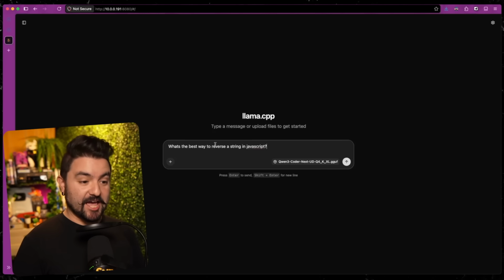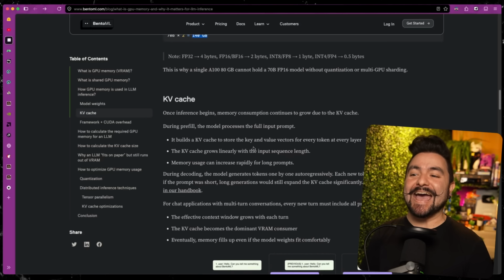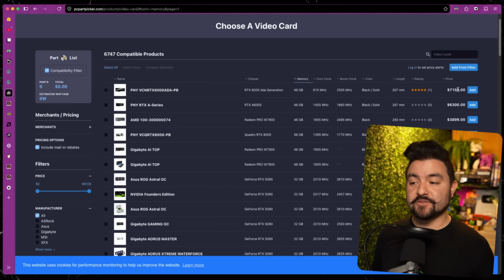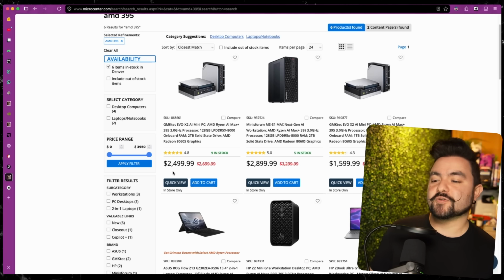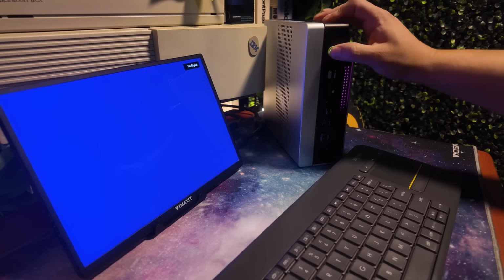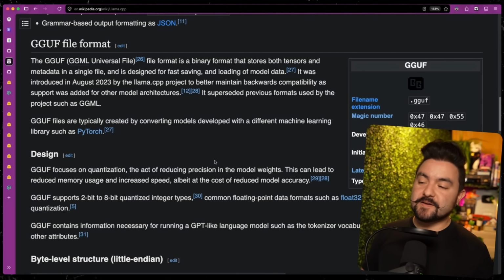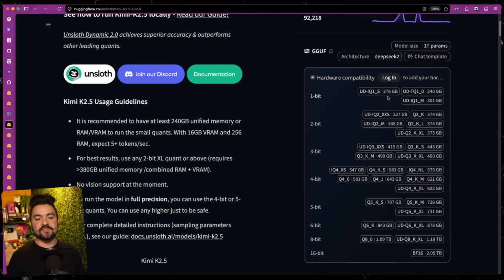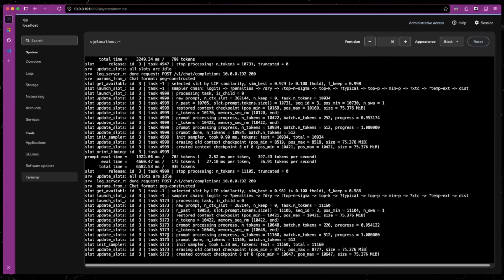Local AI Explained | Hardware, Setup and Models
In this video CJ guides you through the wide world of local AI. He shows how he set up his new 128GB memory mini PC and gives his overall impressions of running local models for basic tasks and coding.

00:00 - intro
01:03 - key terms / concepts
01:40 - we need gpus
02:16 - LLMs need a lot of VRAM
03:20 - model quantization
04:13 - where to find models
05:13 - GPU pricing
06:33 - unified memory PCs
10:58 - unboxing the mini pc
12:13 - fedora install / setup
13:28 - GTT memory configuration
14:04 - how to run local models
16:33 - how to download and find models
18:54 - impressions of basic prompting
20:31 - coding overall impressions
23:21 - conclusions

GMKtec EVO-X2 AI Mini PC

How much VRAM do I need for LLM inference?

Hit us up on Socials!